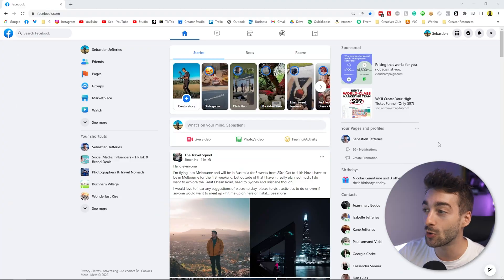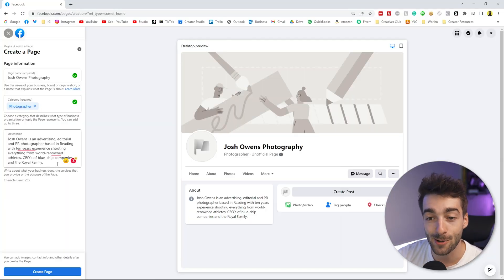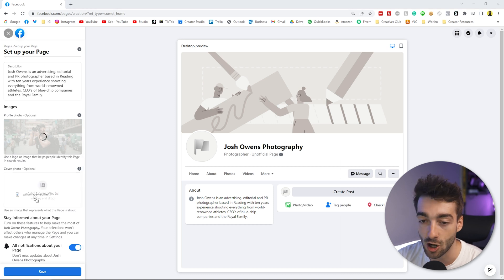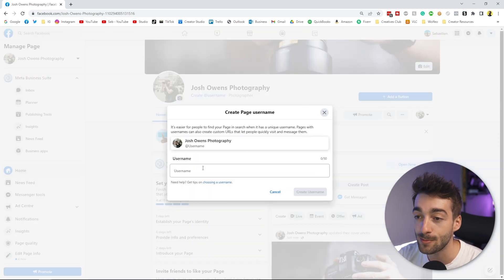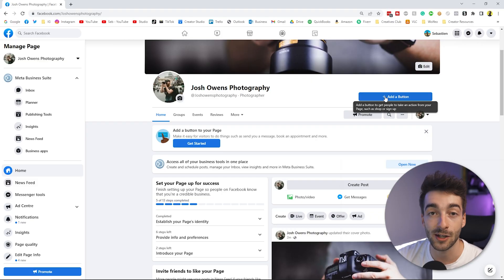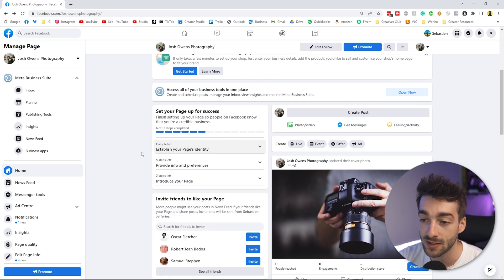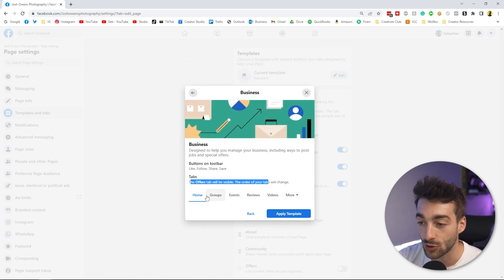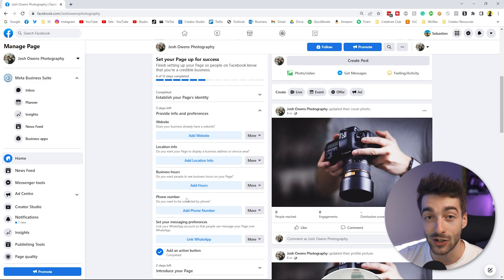How To Create A Business Facebook Page In 2023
In this Facebook Business Page tutorial for beginners, I walk you through how to create a Facebook Business Page in 2022

businesspage

00:00 - Intro
00:11 - Customising your new business page
02:19 - Adding your contact details & username
03:46 - Adding your call to action
04:27 - Set your page up for success
05:02 - Page templates
06:00 - Location & business hours
06:25 - Outro